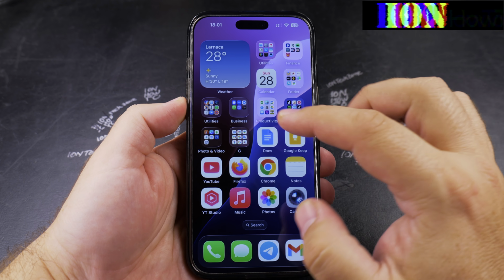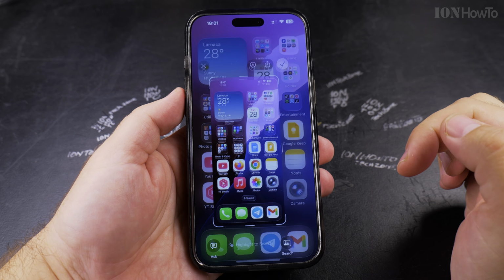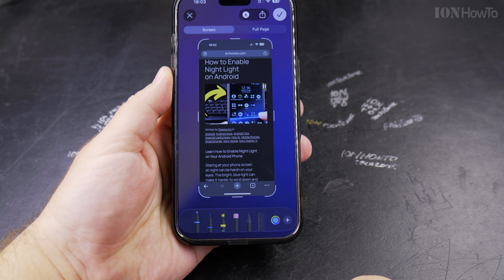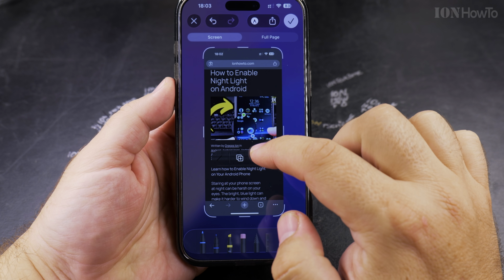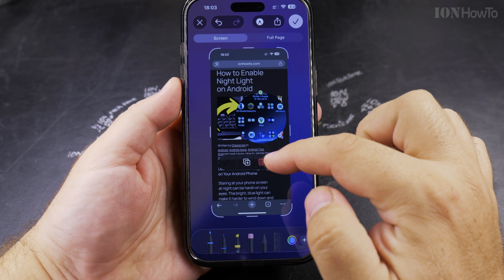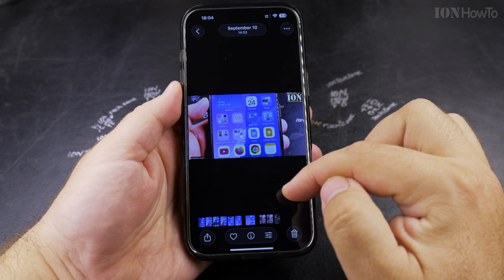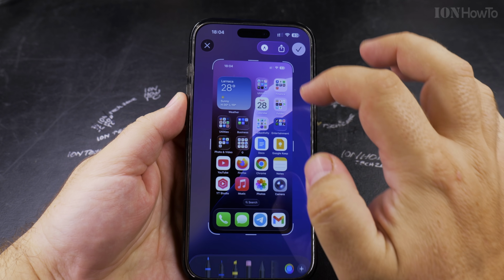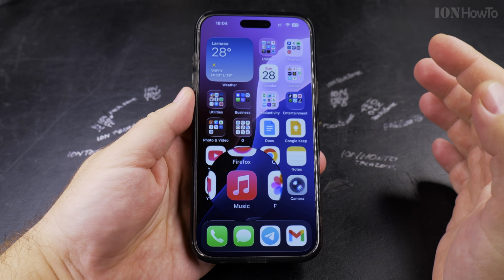How to Highlight Screenshots with the Loupe on iPhone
I show you how to use the loupe function to highlight areas in your screenshots on iPhone. This feature lets you magnify and circle parts of an image to draw attention to them.

Showing you on iOS 26 on iPhone 16 Pro Max Titanium Black 256 GB version Global model A3296 - MYWV3ZD/A

I'll show you the steps to access the markup tools after taking a screenshot. Learn how to use the loupe tool to create a magnifying circle over any part of your screenshot. This is helpful for emphasizing specific details in photos or text.

See how to highlight on iPhone screenshots or how to use markup tools, this guide provides the instructions. I show you how to find and use the loupe function within the editing menu. See how to magnify part of a screenshot and how to circle something in a picture on iPhone.

If you want to make your screenshots clearer for tutorials or messages, the loupe tool is very useful. I explain how to adjust the size of the loupe and move it to the exact spot you want to highlight. I also show you how to change the outline color of the magnifier to make it stand out.

Any questions?